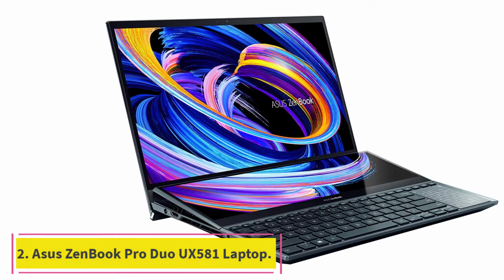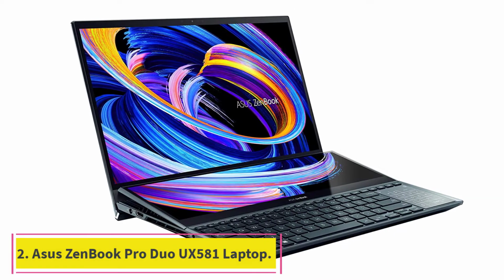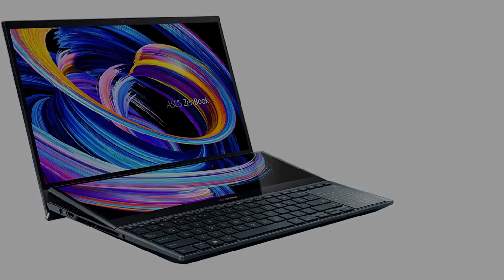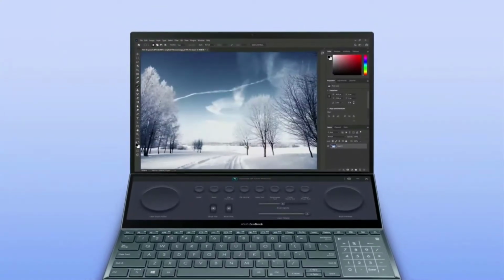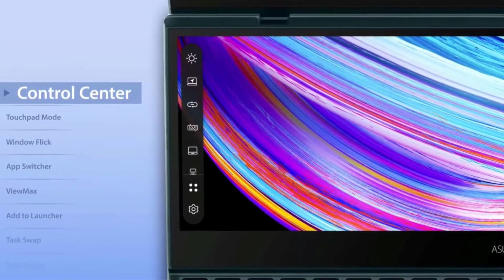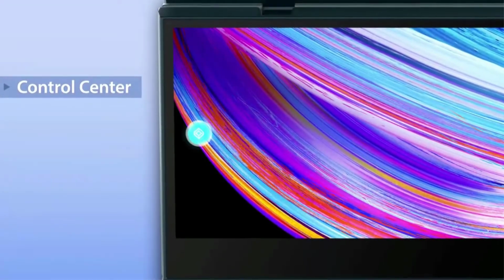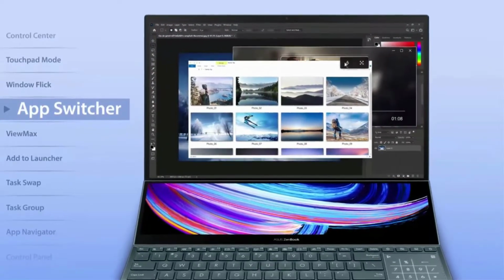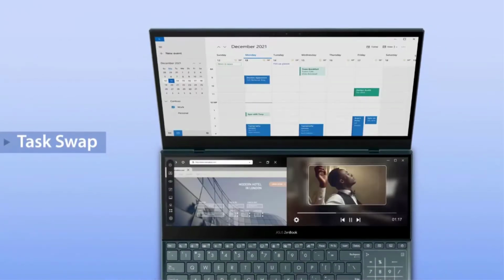✅ Best Laptops for Adobe Photoshop in 2024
1. Apple MacBook Pro 16”.

2. Asus ZenBook Pro Duo UX581 Laptop.

3. Razer Blade 15 Advanced.

4. MSI Stealth 15M.

5. Lenovo Ideapad 3i.

Hey guys in this video we are going to be checking out the Best Laptops for Adobe Photoshop in 2022. You Can Buy Right Now. We made This List Based On Our Personal Opinion and hours of research & we have listed them based on the type of features and Price. We have Included options for every type of user so whether you are looking for the best budget.